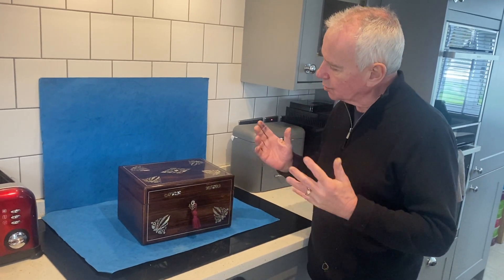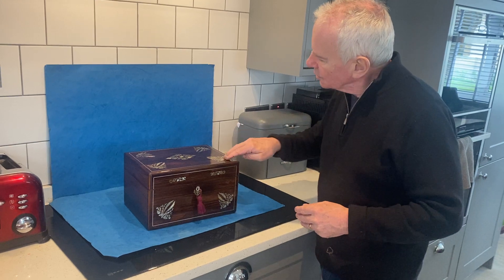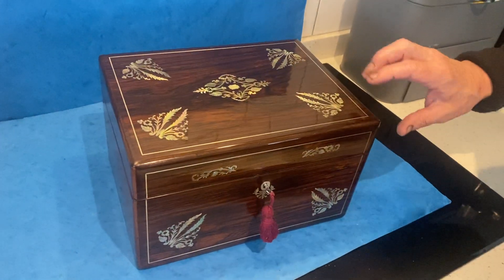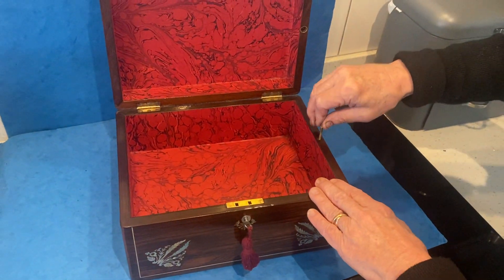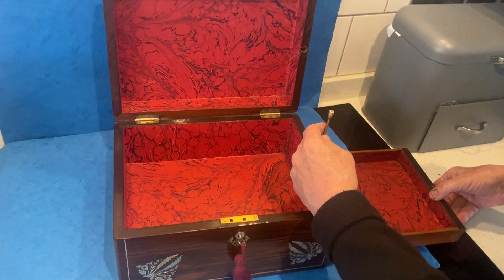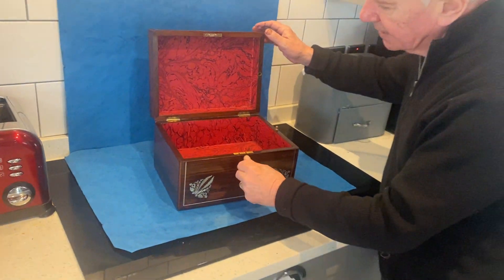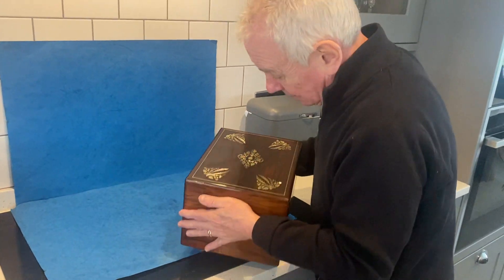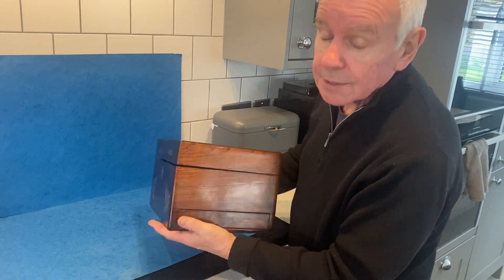William IV Rosewood Jewellery Box